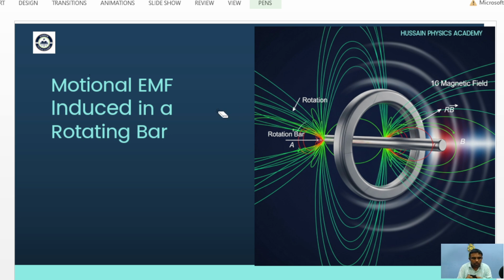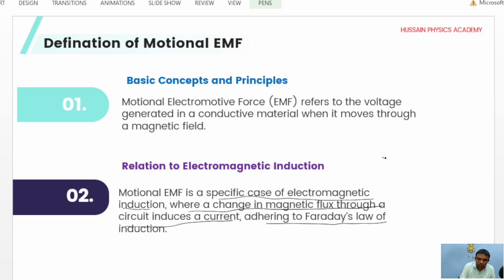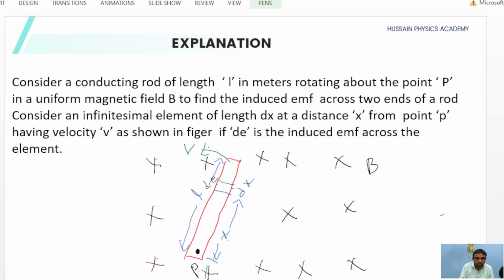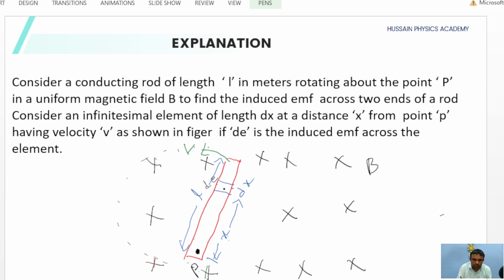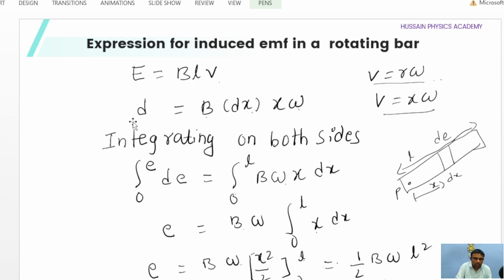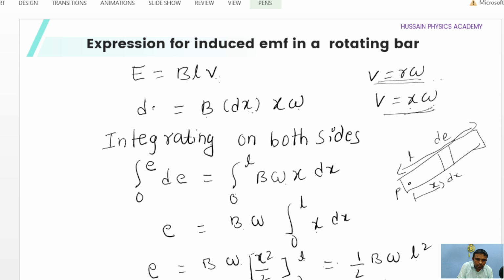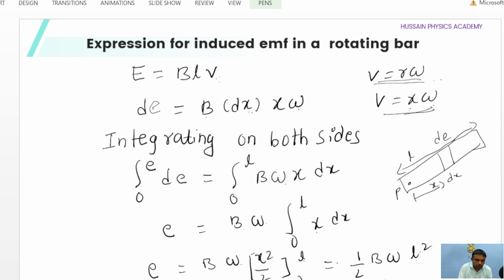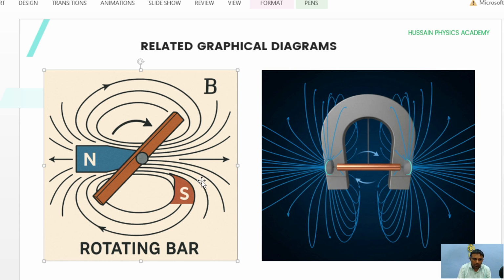MOTIONAL EMF INDUCED IN A ROTATING BAR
MOTIONAL EMF INDUCED IN A ROTATING BAR # ELECTRO MAGNITIC INDUCTION#